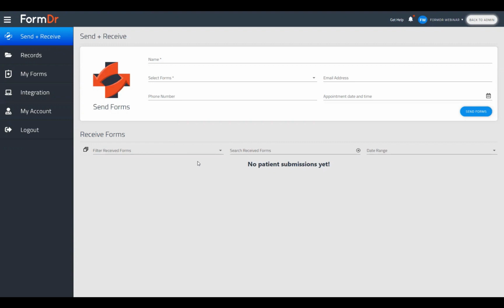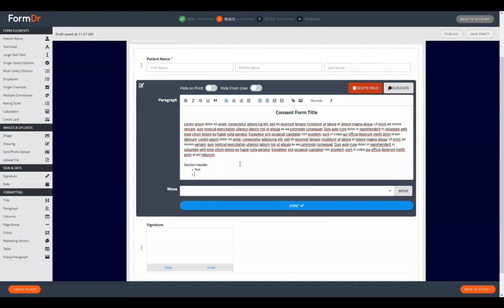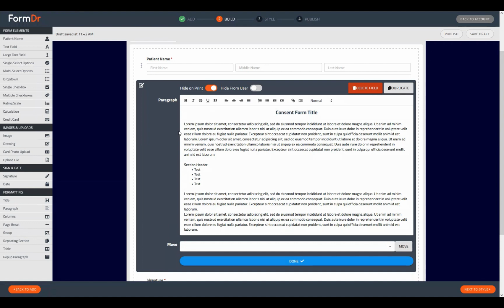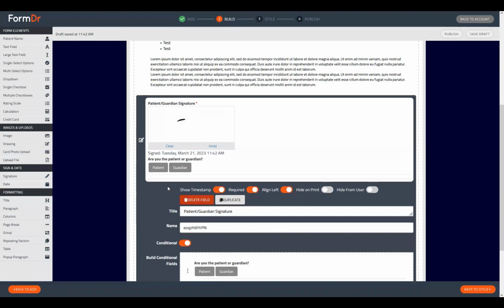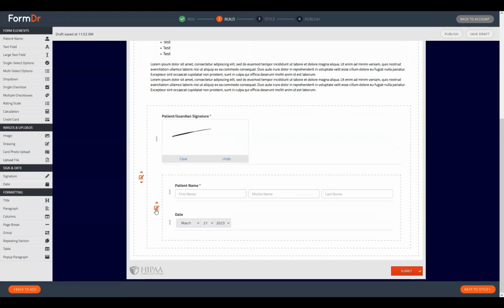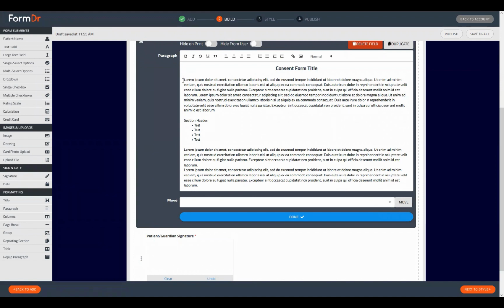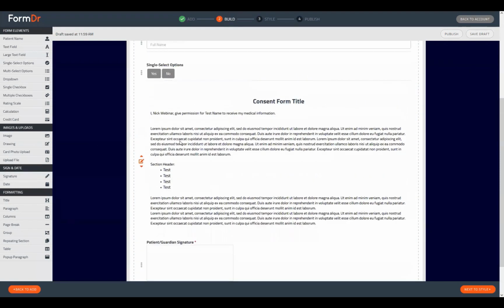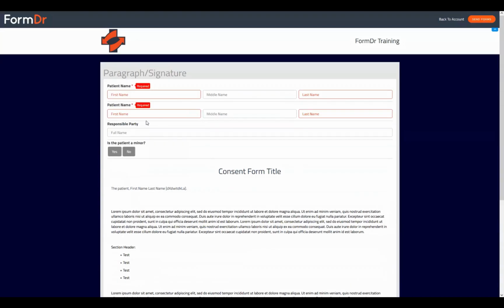FormDr Webinar - March 21, 2023 Paragraph Elements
Description: Creating paragraphs and using the Signature widget. We will show how to use the paragraph tool to create consent forms and review the use of the Signature and Date widgets.

Timestamp
00:00 Paragraph Elements
00:45 Editing your packet
01:20 Next to build, Paragraph Widget
02:50 Getting started building the form with the paragraph widget
5:25 Adding the signature
9:50 Conditional fields on the signature widget
12:20 Reviewing the signature
14:15 How we recommend setting up a signature
16:46 Autofilling into a paragraph widget
22:00 Updating shortcodes for autofill within a paragraph
23:10 Reviewing the form
24:15 Autofilling into a paragraph with the Single Select widget
26:25 Reviewing the form
28:25 Webinar Schedule and how to reach support